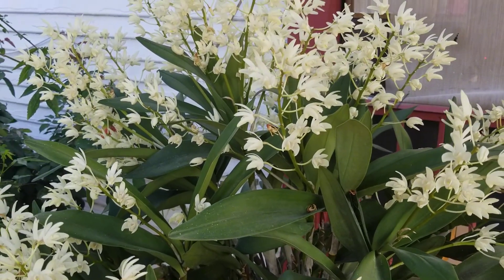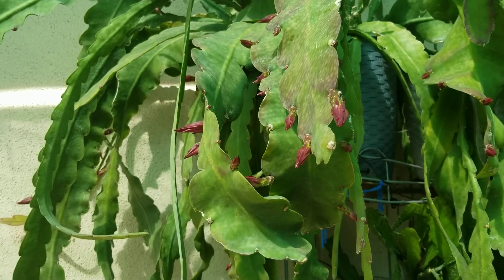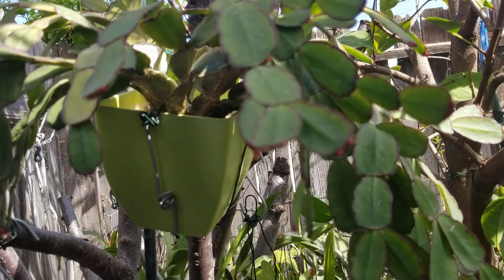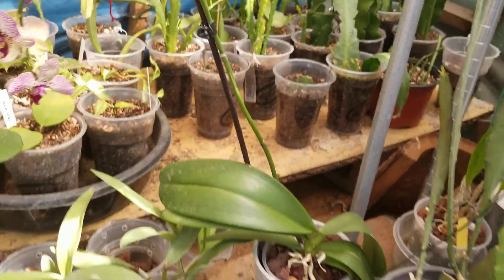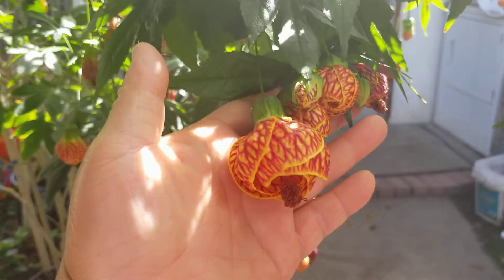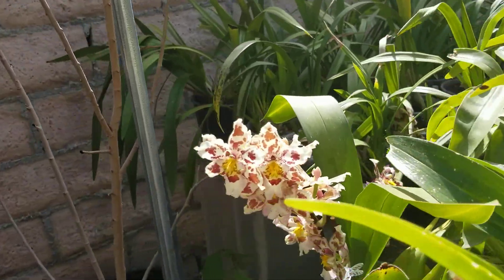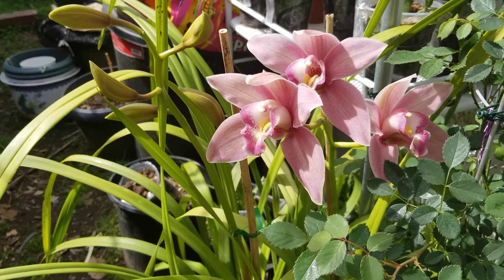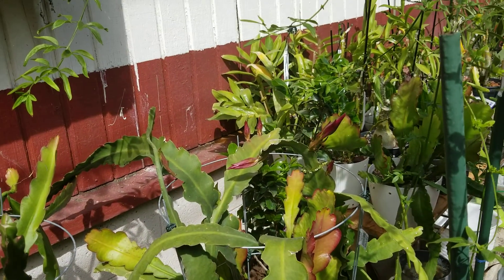April - 1 - 2021 Updated Spring blooms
Some flowers in buds and some are bloomings ( Orchids, Rose's, and Epiphyllum Hoa Quynh)